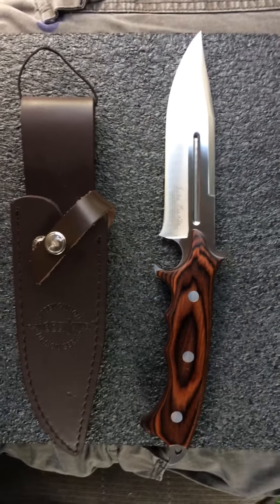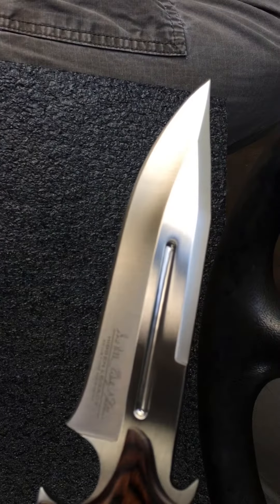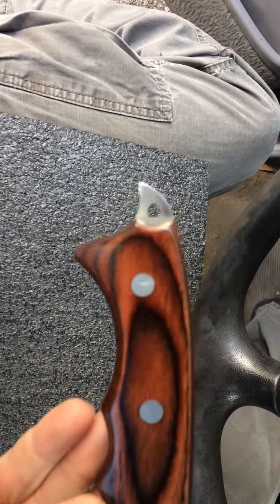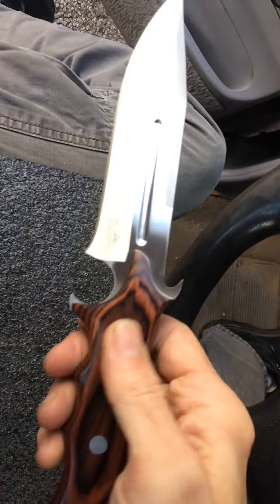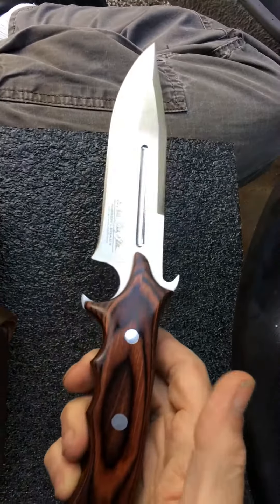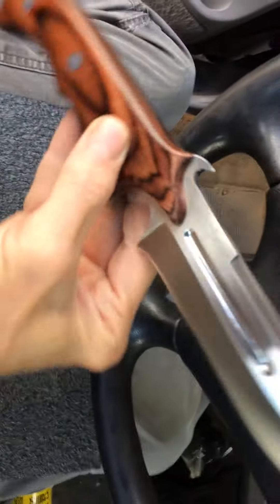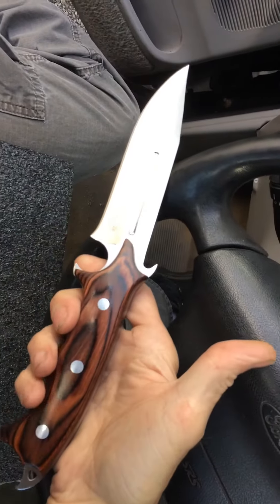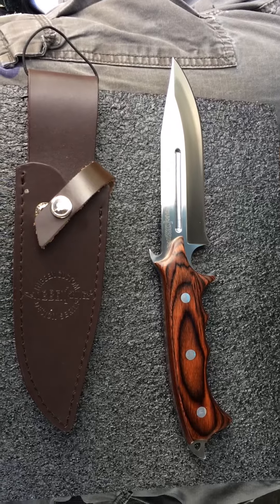Gil and Wes hibben fixed blade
Model GH -5072